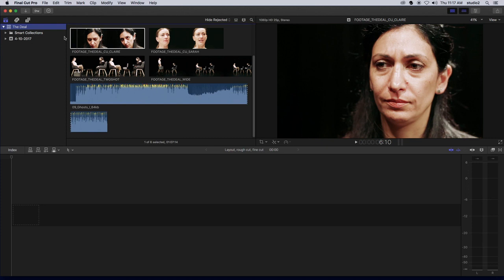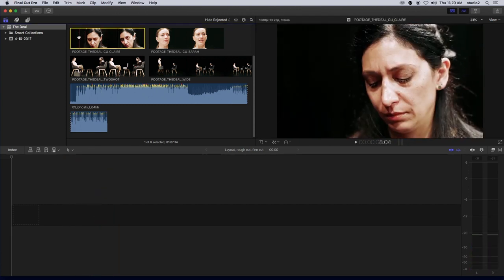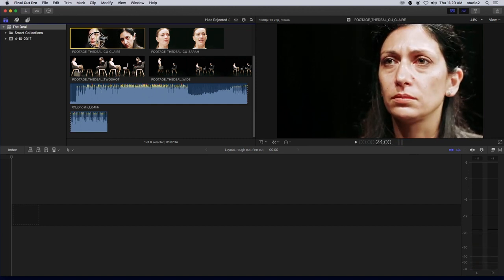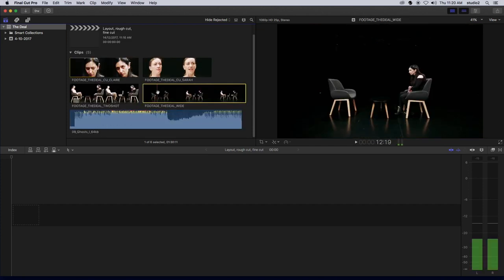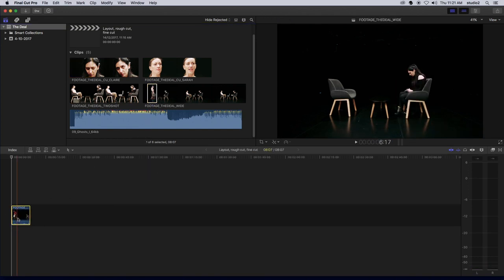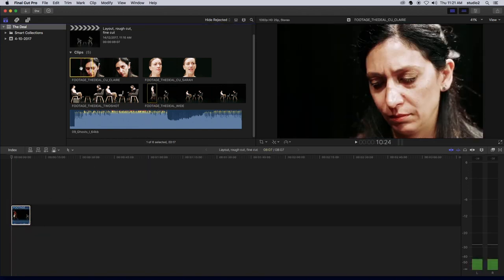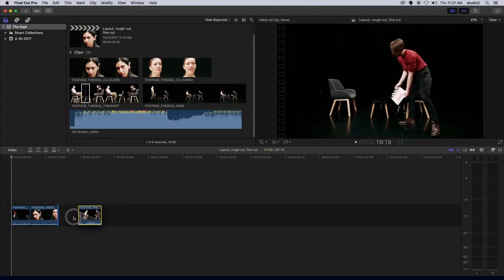Editing a rough cut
Film It: Editing a rough cut
This video is part of ACMI Education's Film It: Editing resource. To download the raw video files and to access further learning ideas, head